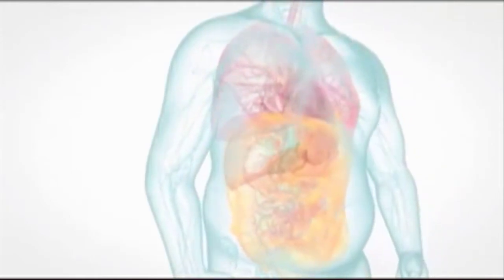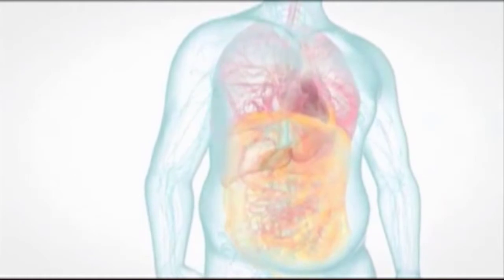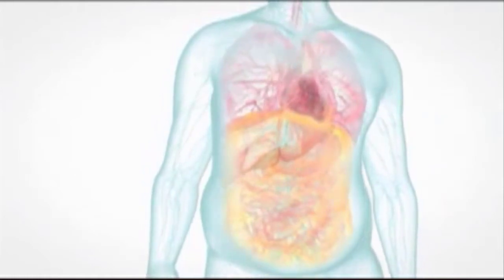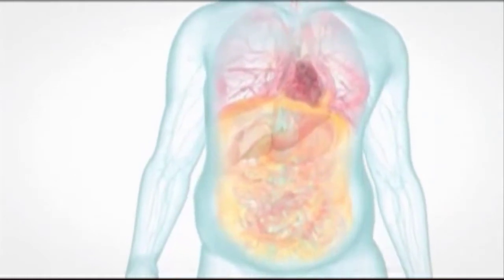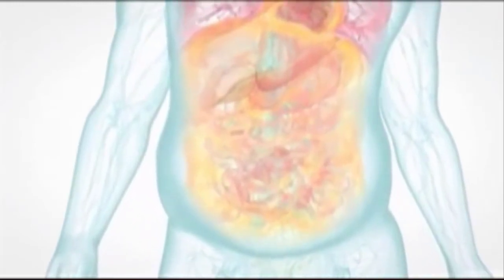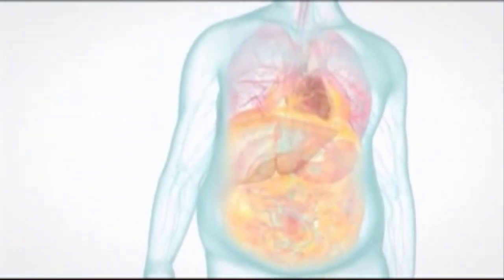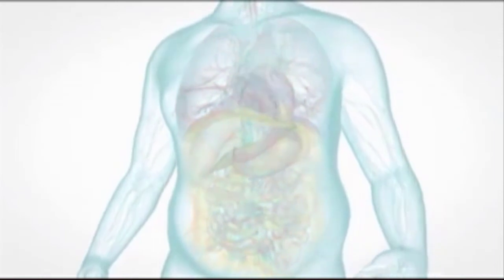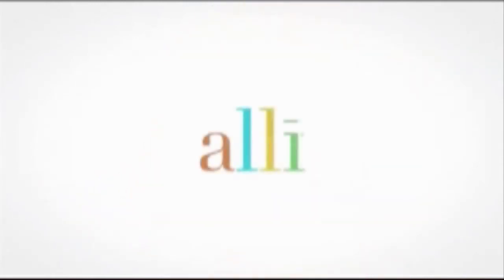Alli Diet Pills for Weight Loss, Orlistat 60 mg Capsules, Refill Pack 120 count.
► Links to the best alli Diet Pills for Weight Loss we listed in this video:

►Alli Diet Pills for Weight Loss
►Qunol Ultra CoQ10 100mg, 3x Better Absorption
►Nutricost Alpha Lipoic Acid 600mg Per Serving
►Fish Oil by Nature's Bounty, Dietary Supplement
►AZO Cranberry Urinary Tract Health Dietary Supplement

Product description
alli (orlistat 60 milligram capsules) is your smart edge for weight loss. Orlistat, the active ingredient in alli, is a lipase inhibitor and works by binding to specific enzymes that break down fats. As a result, about 25 percent of the fat you consume is not absorbed and passes through the digestive system. Since the calories associated with this unabsorbed fat are not used, the number of calories that enter your system is reduced. You’re ready with alli by your side. alli (orlistat 60 milligram capsules) is a weight loss aid for overweight adults, 18 years and older, when used along with a reduced-calorie and low-fat diet. Read and follow label directions.

alli orlistat 60 mg capsules weight loss pill starter pack (60 capsules) contains: A read me first brochure, pill carrying case, and up to 20-day supply. It is designed for people who have not previously used alli. Helps you lose more weight than dieting alone. Read the enclosed brochure for other important information. Diet and exercise are the starting points for any weight loss program.

If for any reason you are not satisfied with any GSK Consumer Healthcare product, GSK Consumer Healthcare will provide you with a reimbursement within 45 days of the date of purchase. Please note that because GSK is unable to control the quality of our products sold by unauthorized sellers, the Guarantee is not available for products purchased from unauthorized sellers due to potential quality issues outside GSK’s control. Please contact GSK Consumer Healthcare directly for more information.

Infinite Review is a participant in the Amazon Services LLC Associates Program, an affiliate advertising program designed to provide a means for sites to earn advertising fees by advertising and linking to Amazon.com. As an Amazon Associate I earn from qualifying purchases.